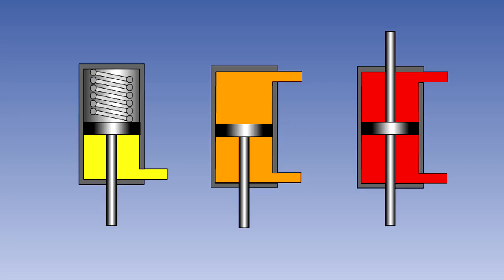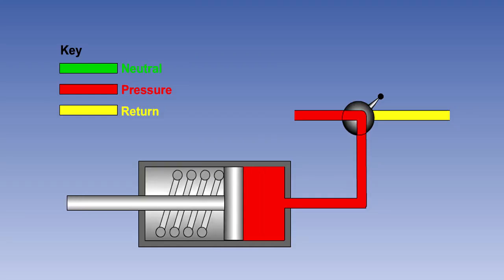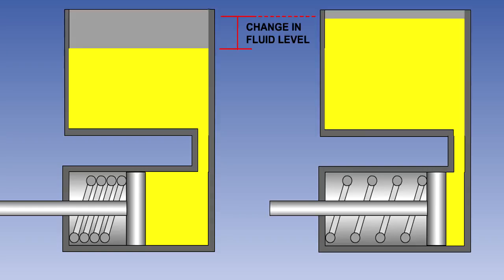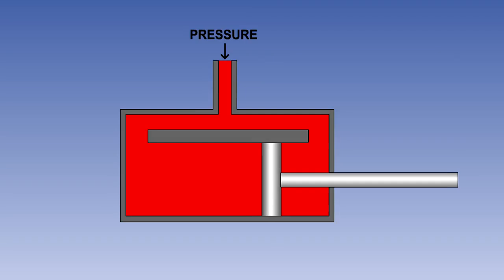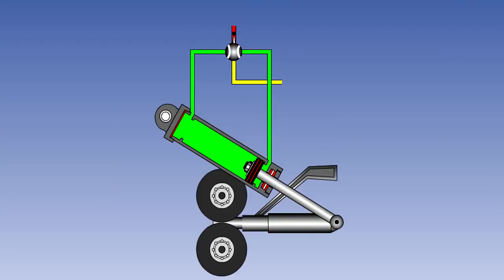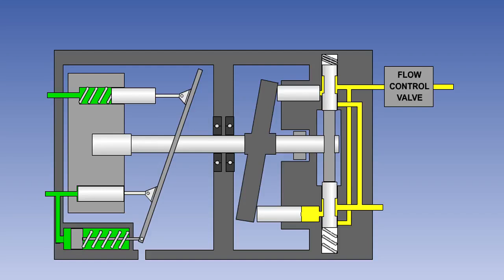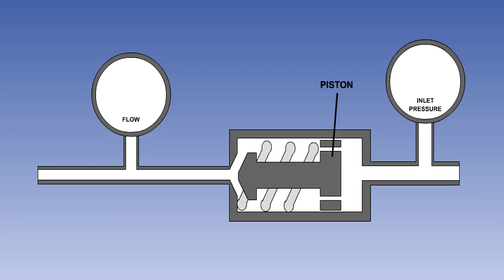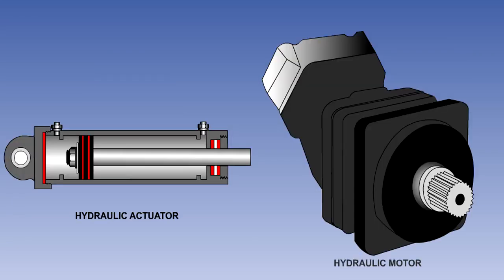ATPL Systems 021 - Ep.05: Hydraulic Components | ATPL Training | ATPL Exams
Welcome to ATPLation! ✈️ In this detailed episode of our ATPL Aircraft General Knowledge series, "Hydraulic Components," we explore the essential components of hydraulic systems used in aircraft. This episode is crucial for anyone pursuing their Airline Transport Pilot License (ATPL), providing comprehensive insights into the individual parts that make up the hydraulic systems and their roles in ensuring the smooth operation of various aircraft functions.

Understand the key components of hydraulic systems, including hydraulic pumps, actuators, reservoirs, accumulators, and hydraulic fluid. We cover how each component functions, their importance in the overall system, and the maintenance practices required to keep these components in optimal condition. Learn about the common issues and troubleshooting techniques associated with hydraulic components and the international standards that govern their use and maintenance.